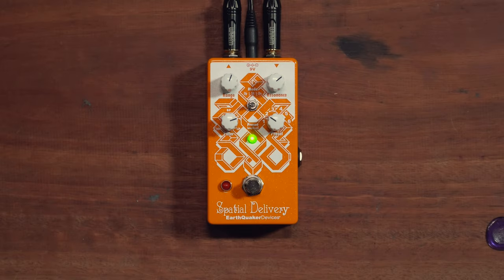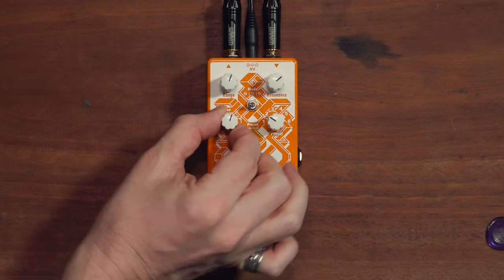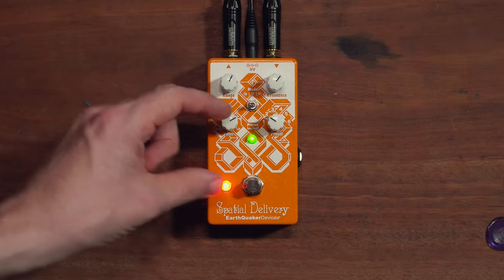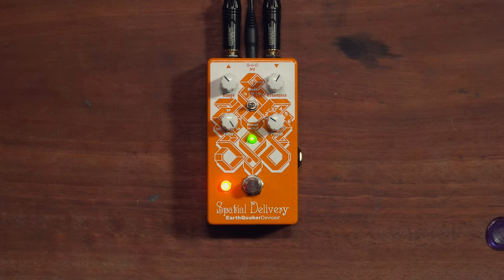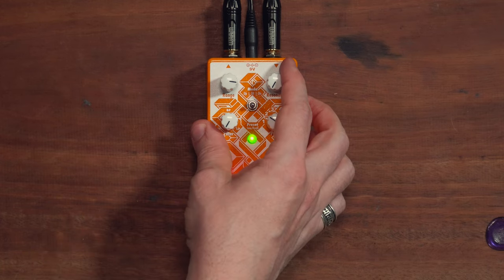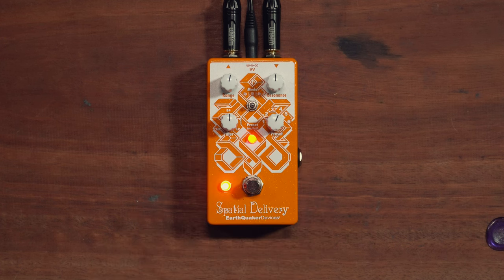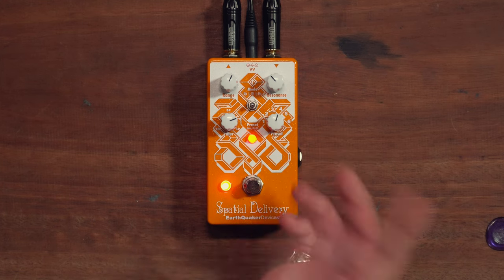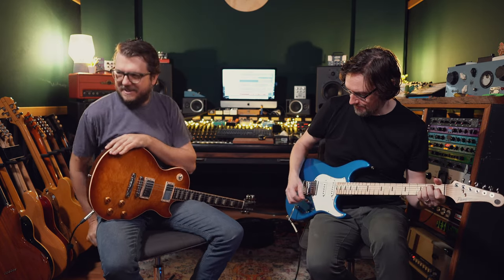Make it FUNKY-er-er…EarthQuaker Devices Spatial Delivery V3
Today we are looking at the new V3 of the EQD Spatial Delivery - an Envelope Filter/Step Filter/Sample & Hold kinda thing...now with 6 presets you can store on the pedal!!

0:00 Hello
0:33 What is it...??
1:02 Setup
1:53 Controls
4:08 Clean Sound
4:14 "UP" Mode
5:00 "DOWN" Mode
6:14 FILTER Control
7:48 "SH" (Sample & Hold) Mode
9:35 Presets
12:23 Saving a Preset
12:50 Yamaha Pacifica Standard Plus
14:54 Thoughts

A lot of the gear we use to film these videos: